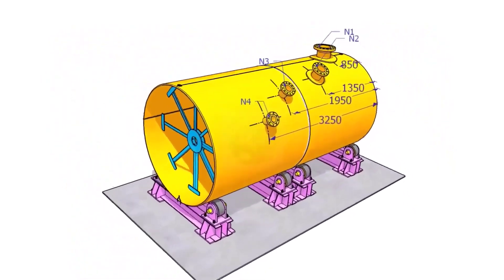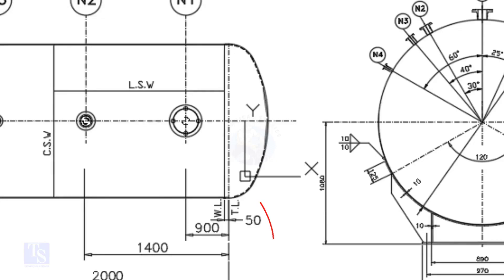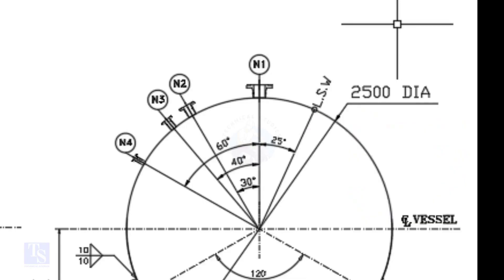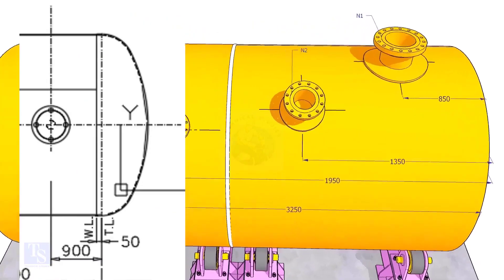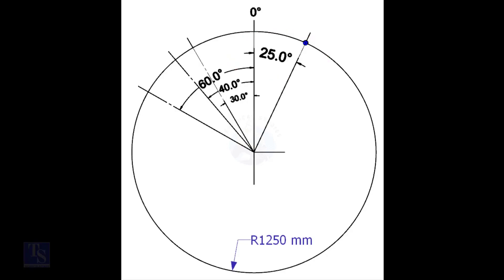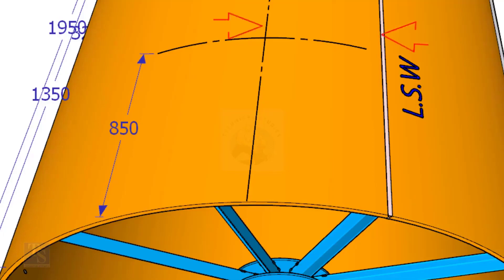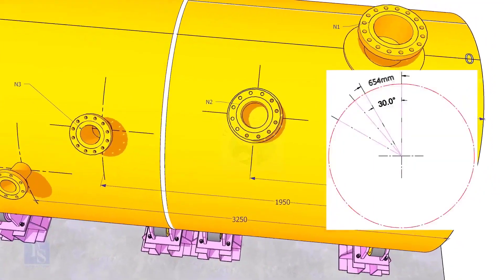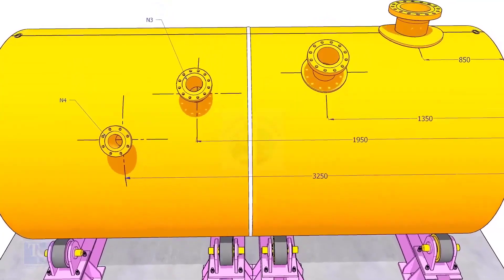How to mark Nozzle Nozzle Center Marking on a Pressure Vessel, Tank Shell